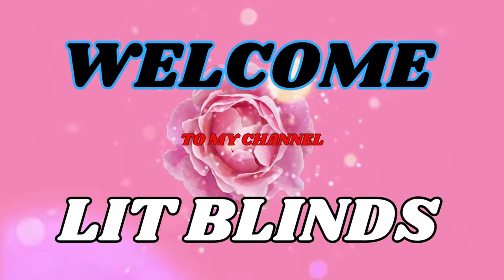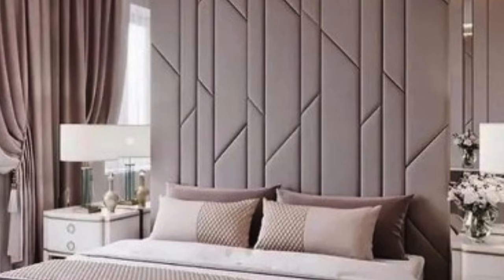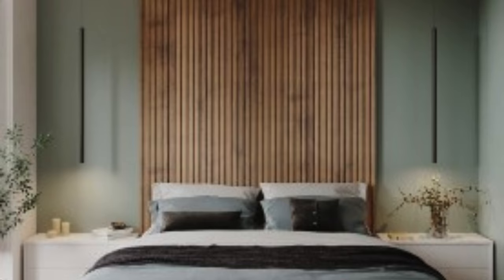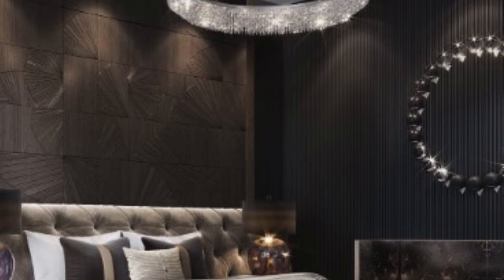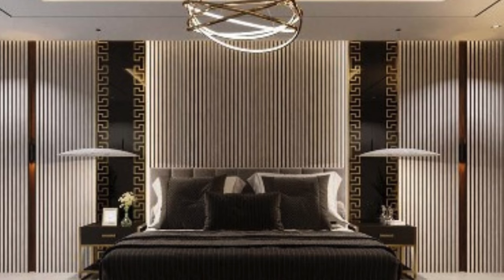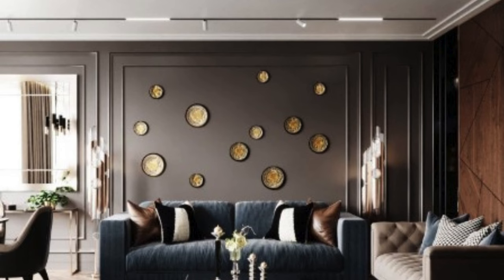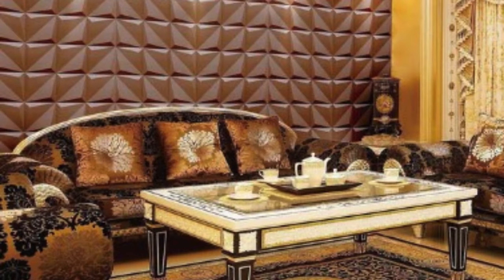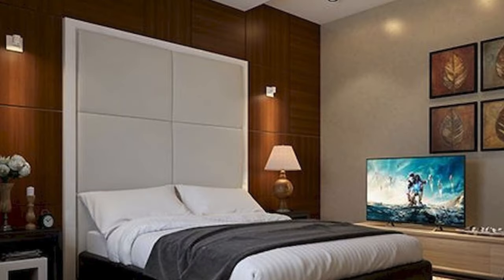LATEST PVC 3D WALL PANEL DESIGN IDEAS THAT WILL RULE IN 2024 | @LitBlinds